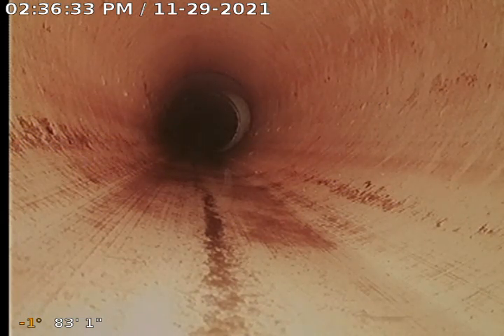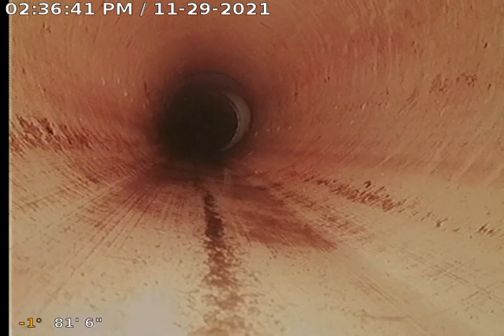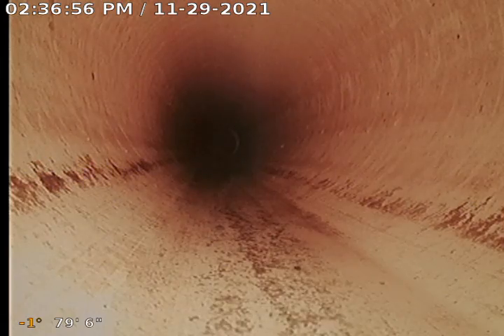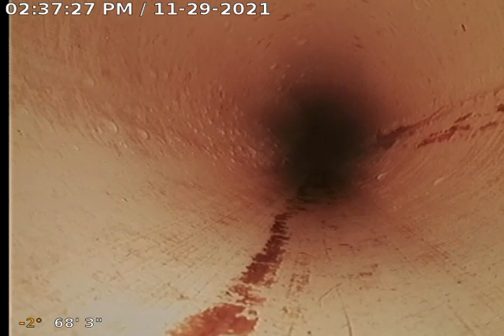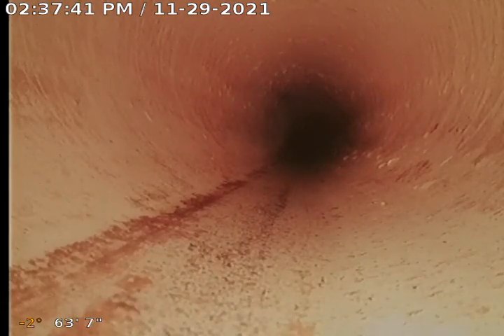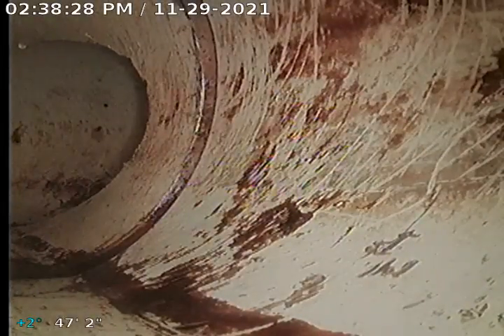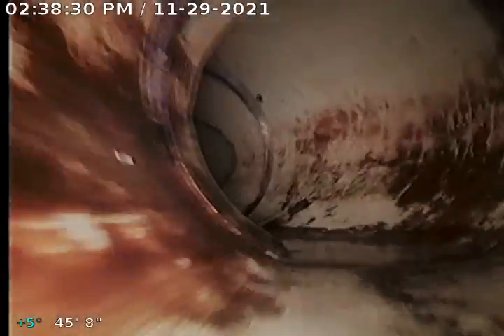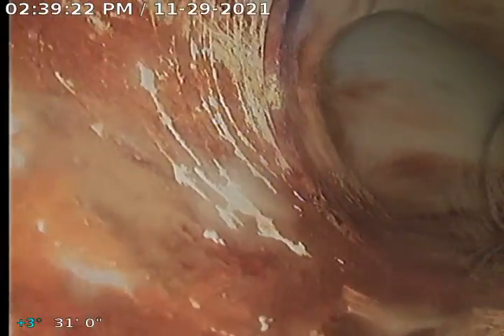CBRE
Store #2106 (Carlisle Pike)